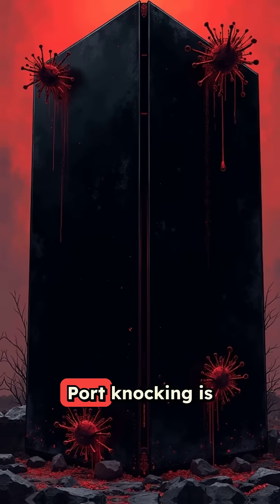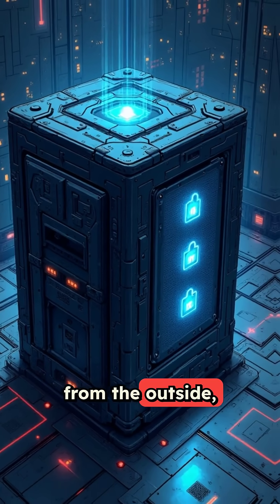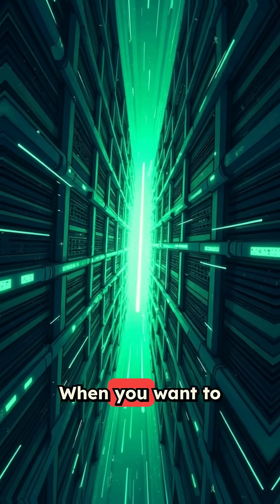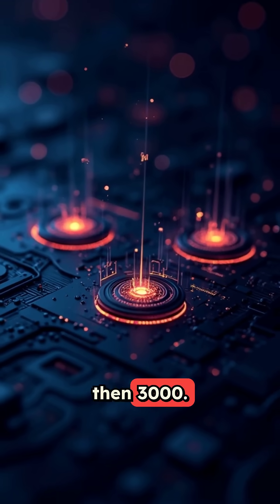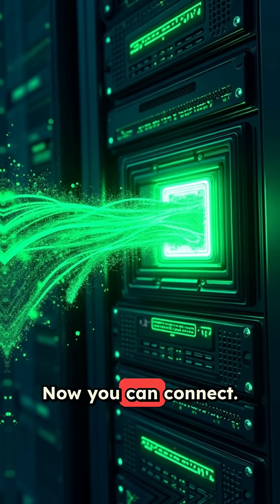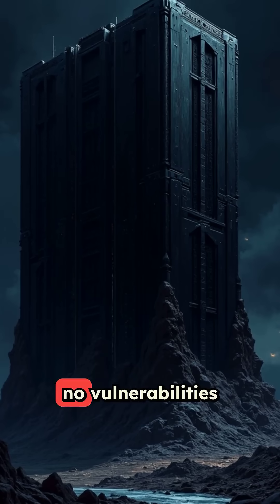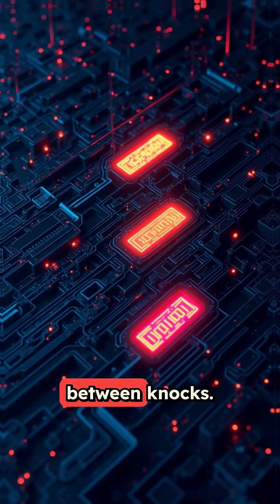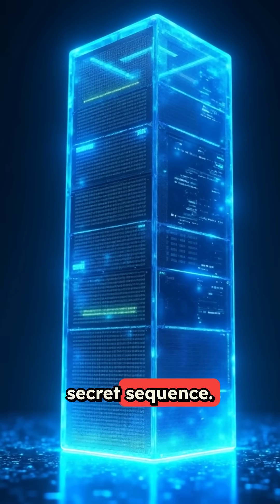Cyber Security: What is port knocking?